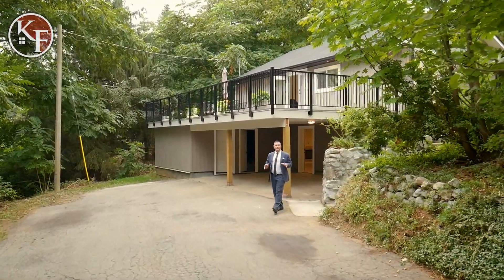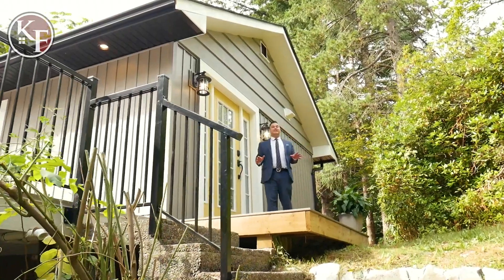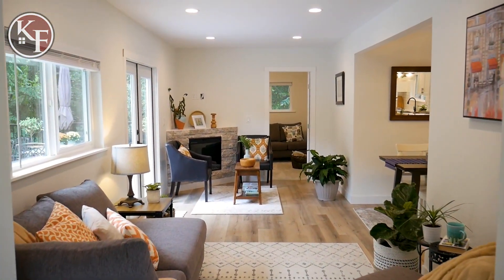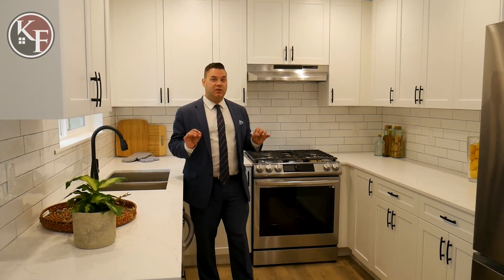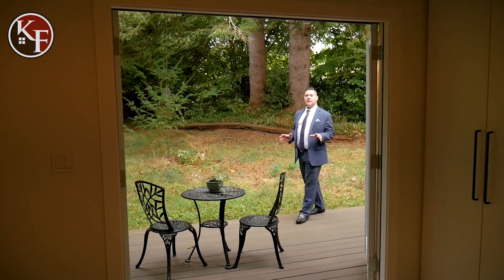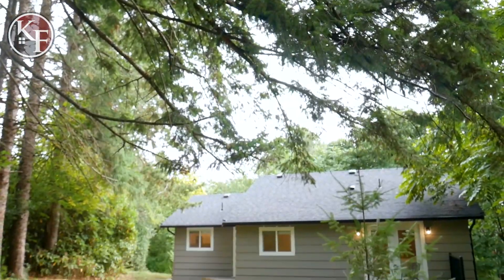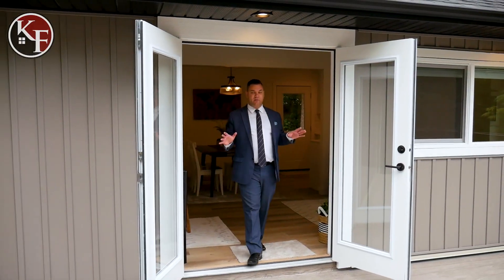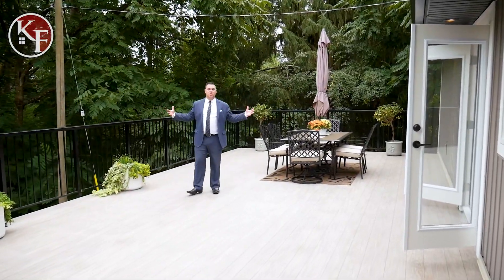Touring a 5 BED + 3 BATH Home on 1.64 ACRES of Land!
Welcome to 8528 Dunn St. in Mission, BC! This is a newly renovated home with 5 beds and 3 baths. It Dotson 1.64 acres of land and is surrounded by luscious greenery and nature!

Don't be shy! Get social with the team to be up to date with all our listings!